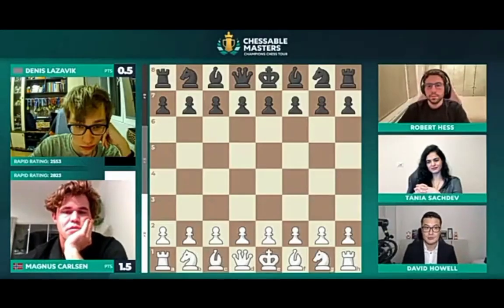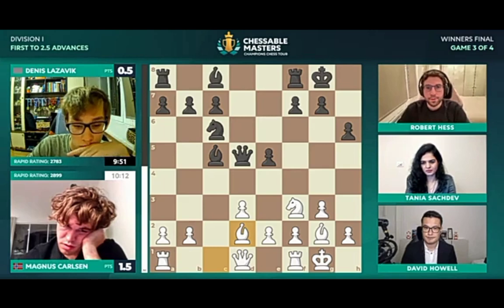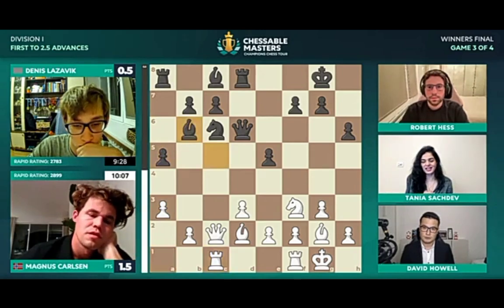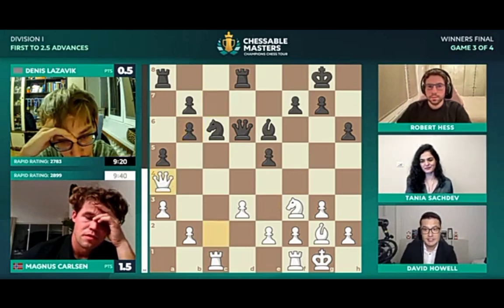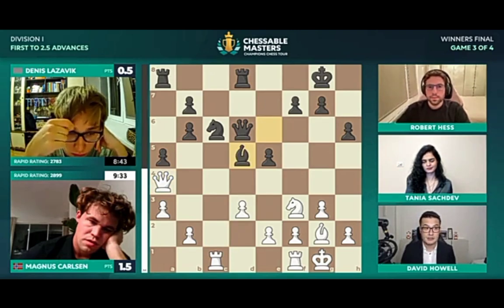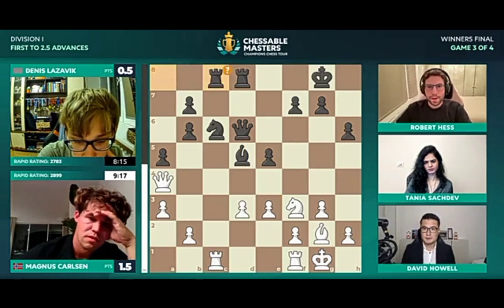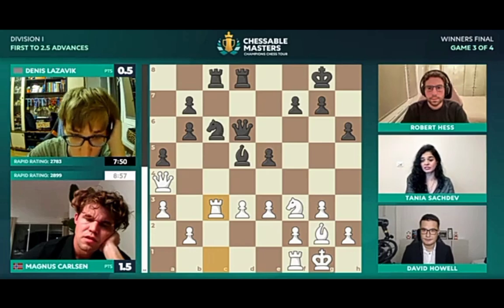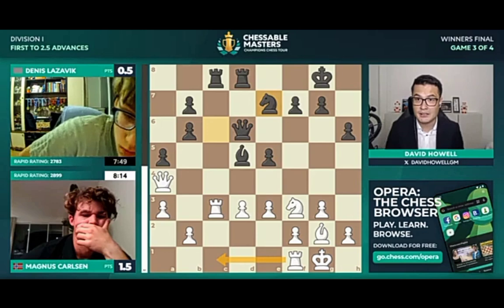MAGNUS losses to LAZAVIK in Game 3 Finals CHESSABLE MASTERS 2024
MAGNUS losses to LAZAVIK in FINALS Game 3 of CHESSABLE MASTERS 2024